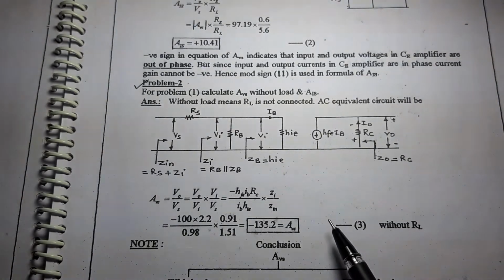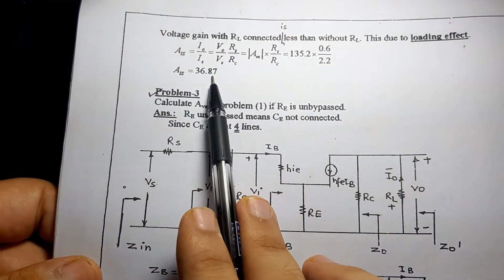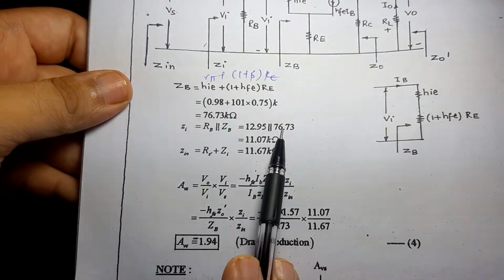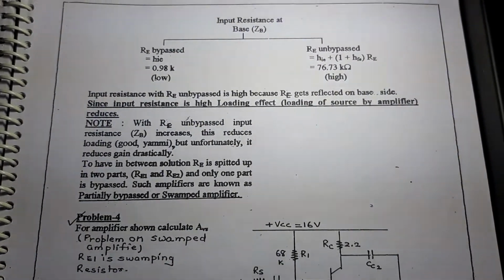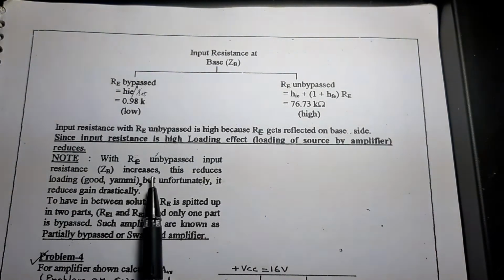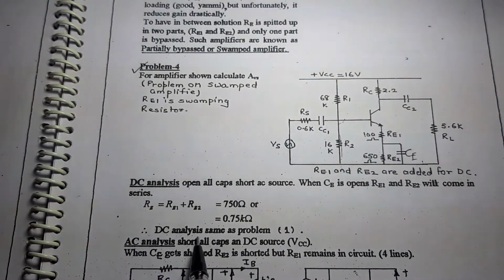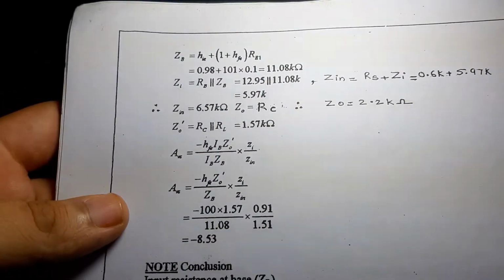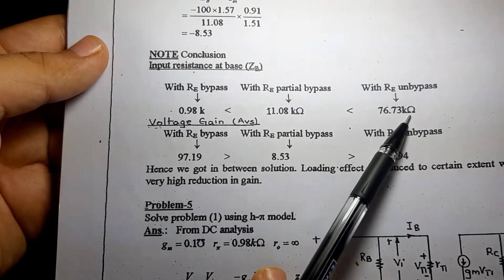12. Numerical on BJT DC and AC analysis part 2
Dear all, please do view the numerical based on BJT DC and AC analysis part 2.